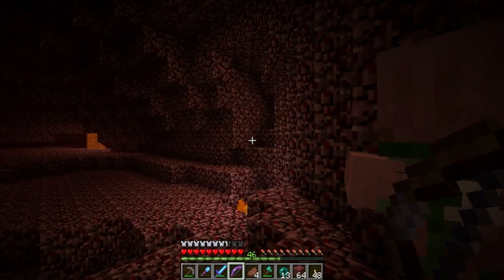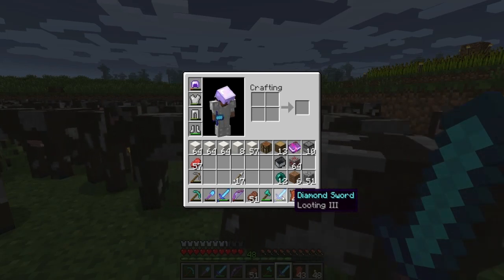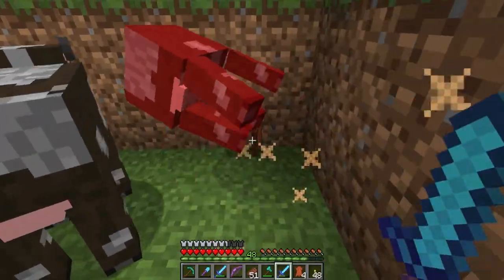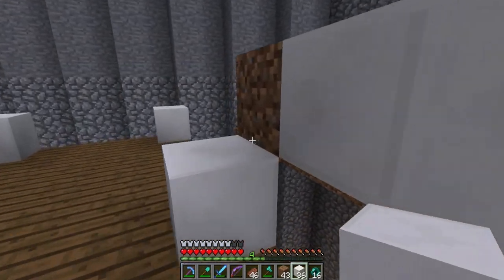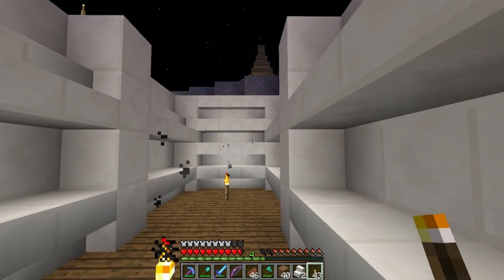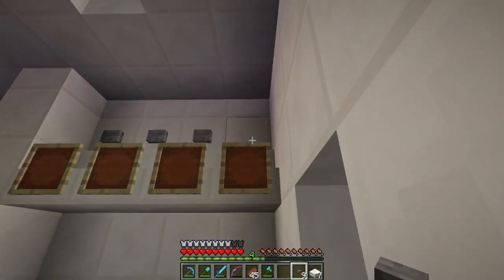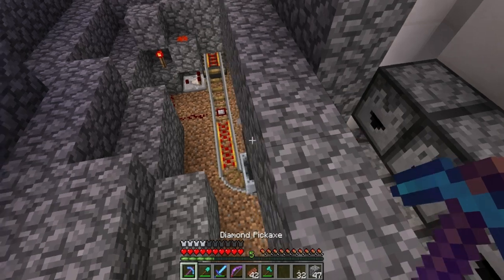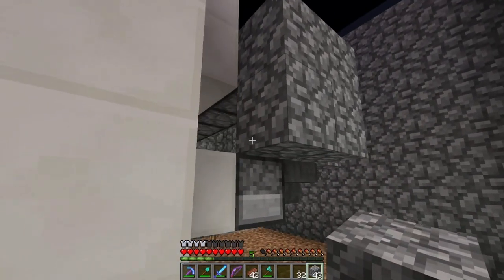The Mindcrack Minecraft Server - Episode 164 - Automatic Wardrobe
Today we work on what I think is a cool concept. Pick the clothes you want. get them thrown on you. I did later realize that i forgot to add the pulse to the dispensers at the end. I will show that next time. If you comment about it, I know you arent a description reader ;)

This is the server Guude started in late 2010.  It is a private (whitelisted) server.  We are currently not accepting applications.